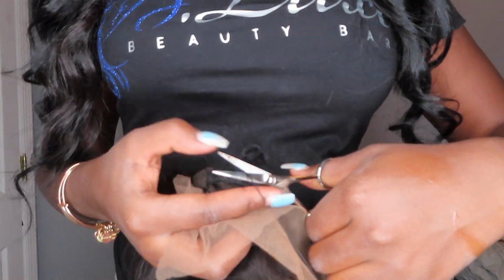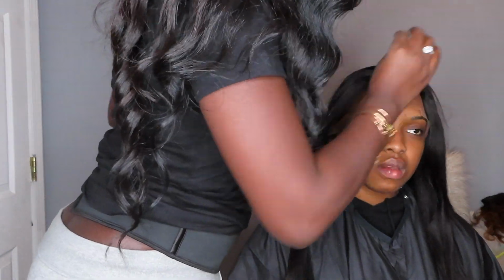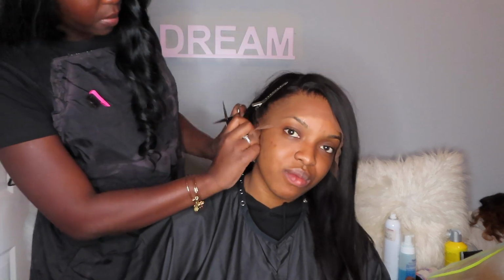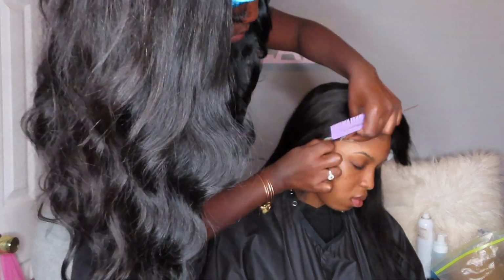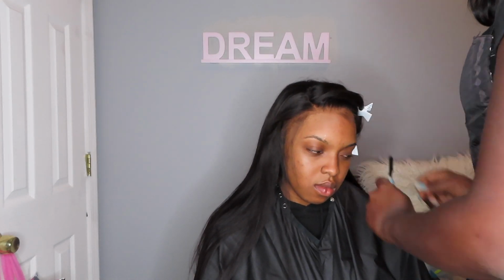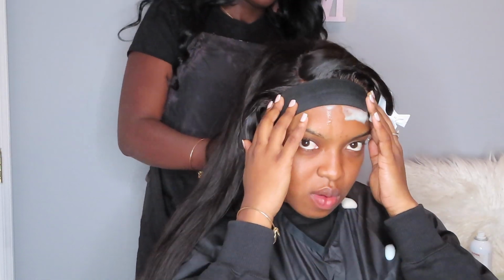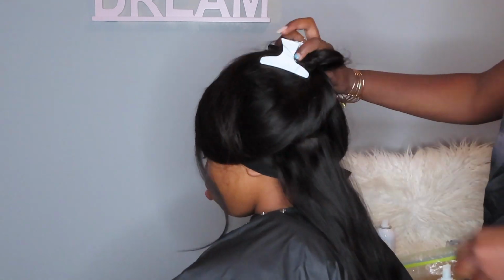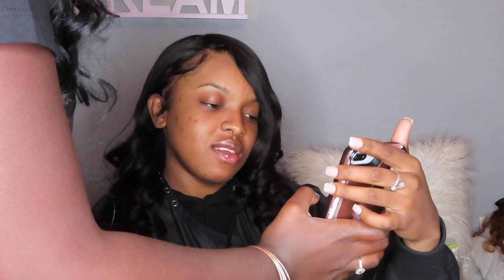Glueless install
Hey Luxe Dolls
TODAY ILL BE Showing you guys how to achieve a glueless frontal install This is the technique I use

RUBY KISSES FOUNDATION

FOAM WRAP

BLUXEBEAUTYBAR.NET